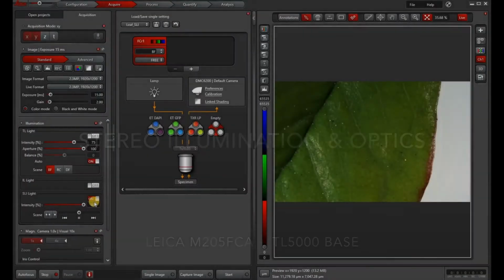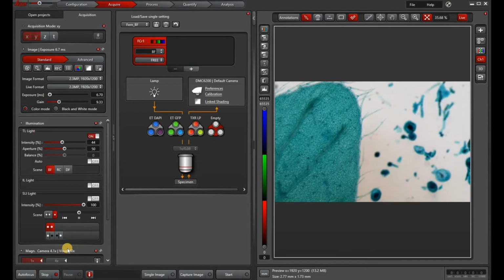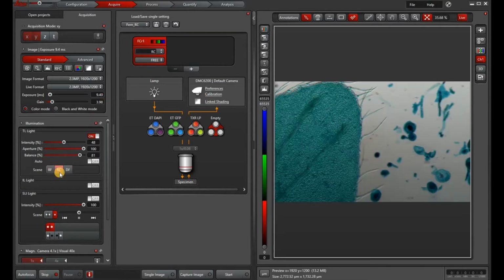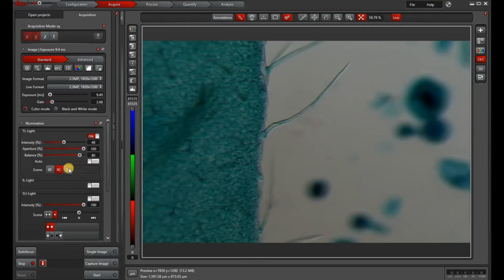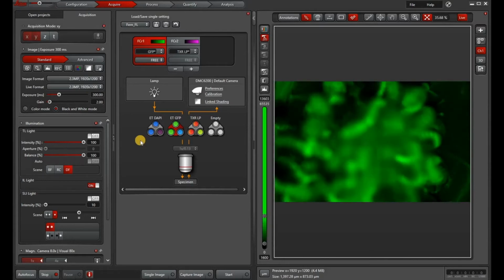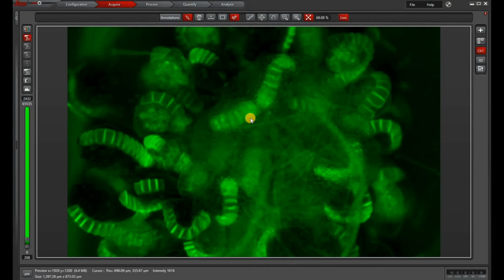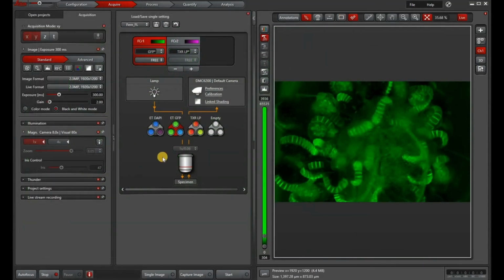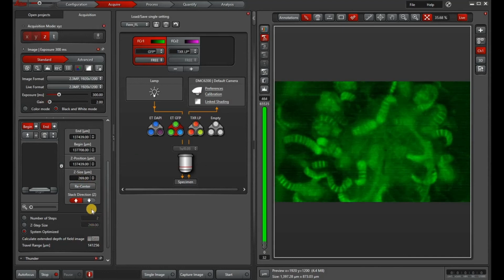Stereo Illumination & Optics